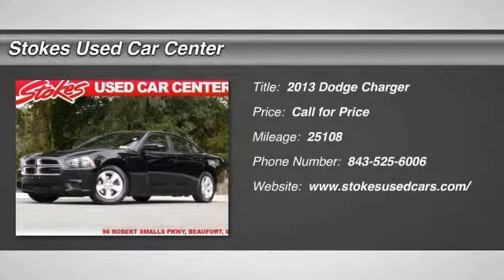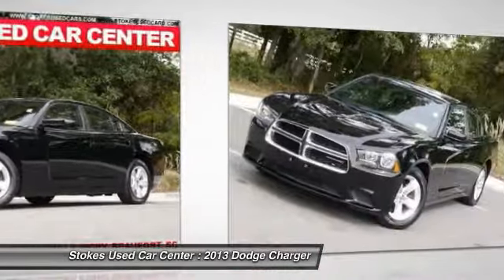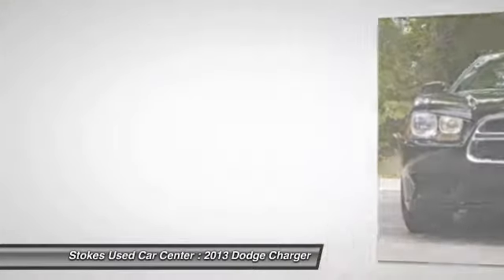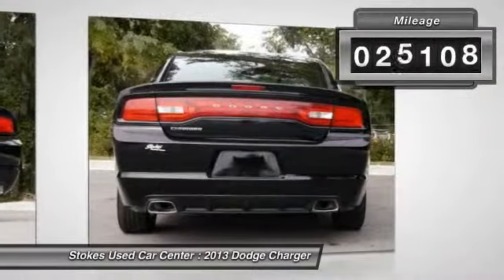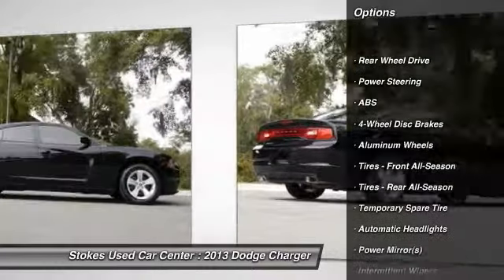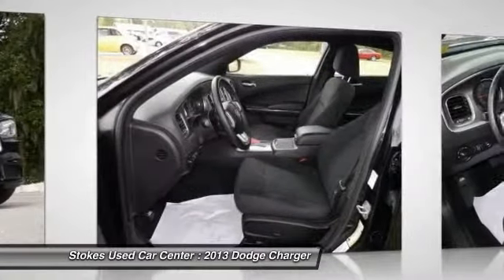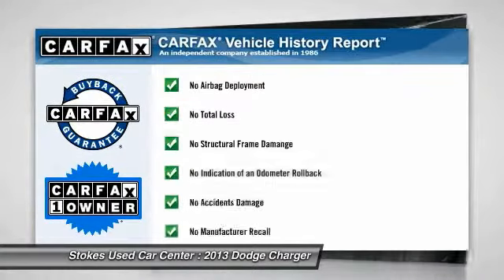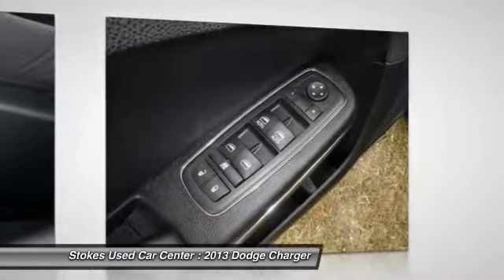2013 Dodge Charger Beaufort SC 8480P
2013 Dodge Charger SE

1 Owner. Charger SE, 4D Sedan, 3.6L V6 Flex Fuel 24V VVT, Automatic, RWD, and Pitch Black. Don't let the miles fool you! This attractive-looking 2013 Dodge Charger is the one-owner car you have been hunting for. Having had only one previous owner means that this great Charger is sure to be a favorite among our more educated buyers. Stokes Used Car Center offers a new car buying experience when you purchase this used 2013 Dodge Charger. All our vehicles are competitively priced using independent research provider, passed 120 point pre-sale inspection and come with FREE Carfax report. Partnered with many major lending institutions, we have the ability to offer financing for the BEST and WORST credit situations. Over 800 vehicles to choose from. Still thinking where to purchase your next vehicle?